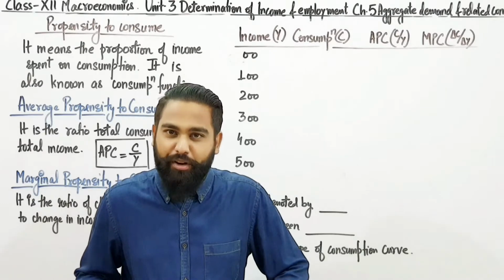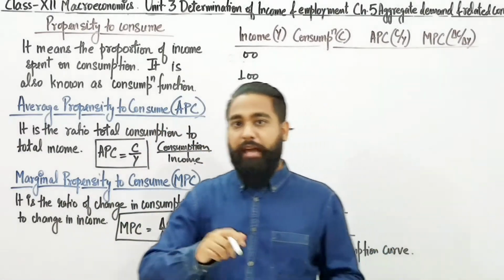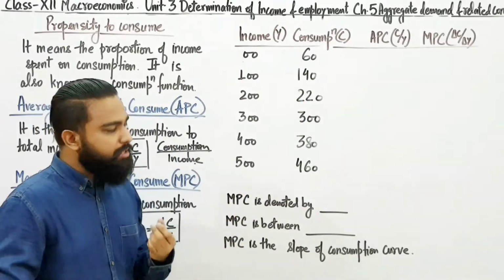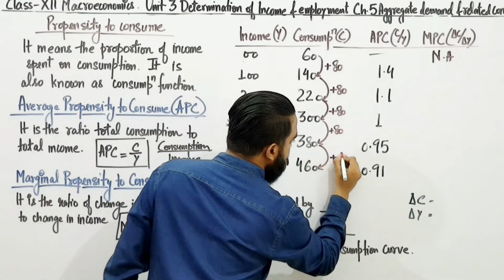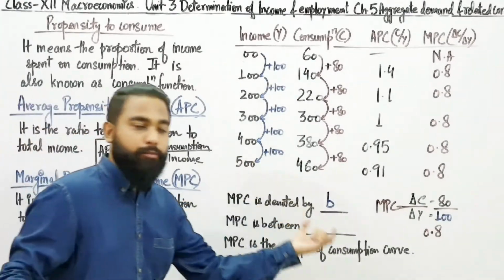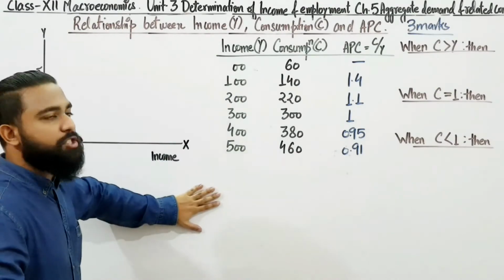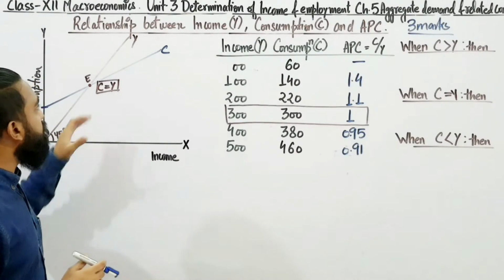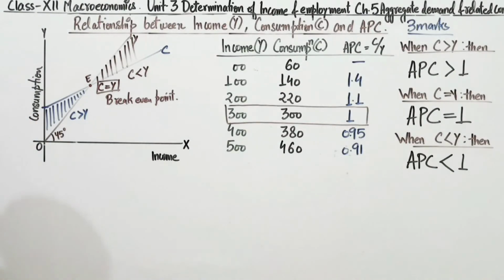Propensity to Consume | APC | MPS | Relationship between Consumption Income & APC | Macroeconomics